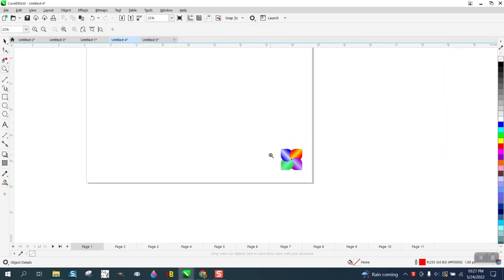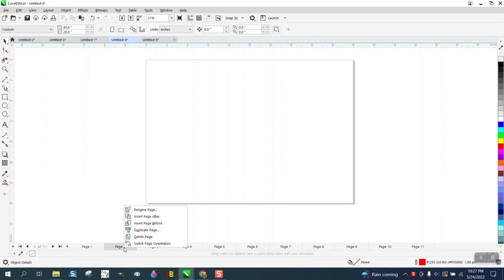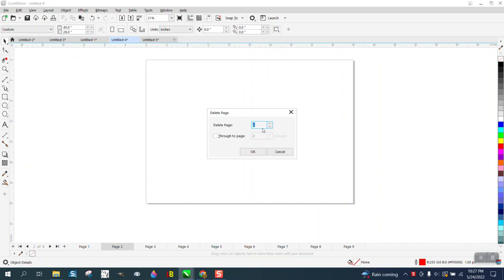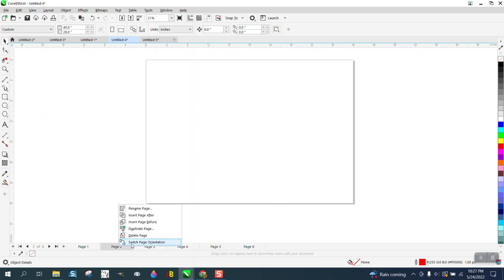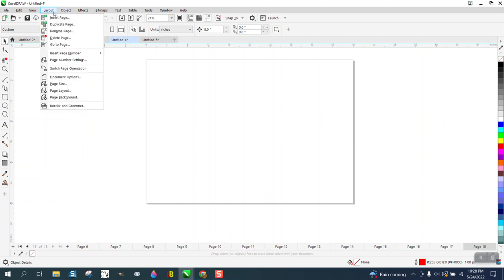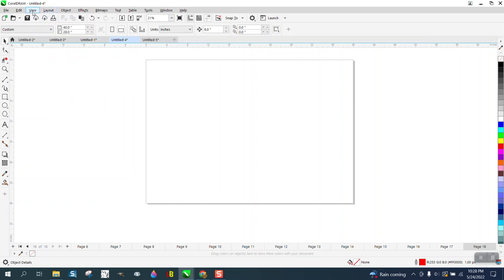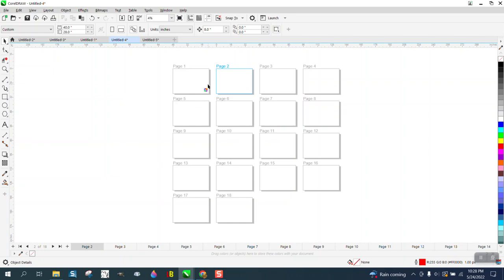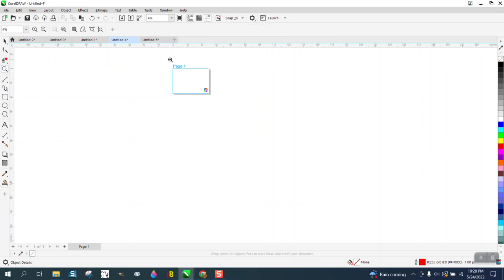Corel Draw Tips & Tricks Delete a lot of pages a LOT quicker